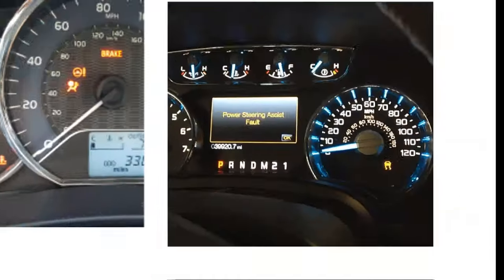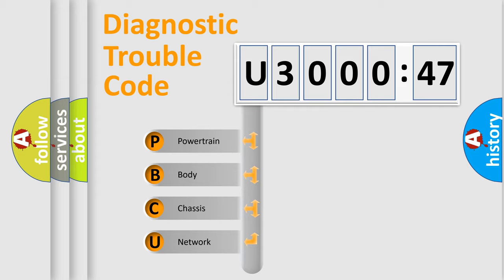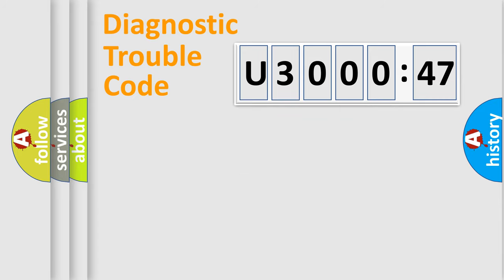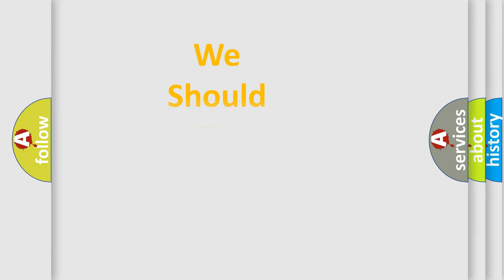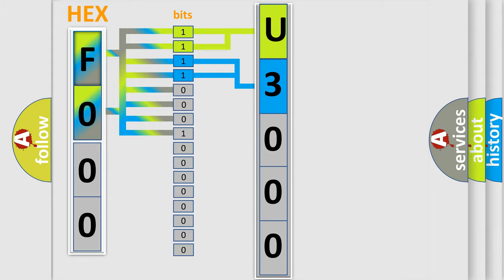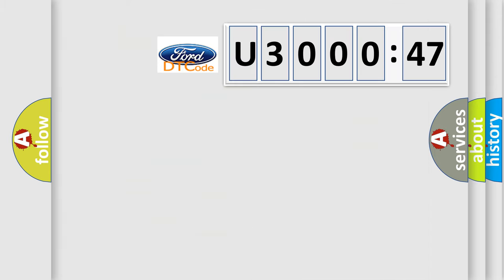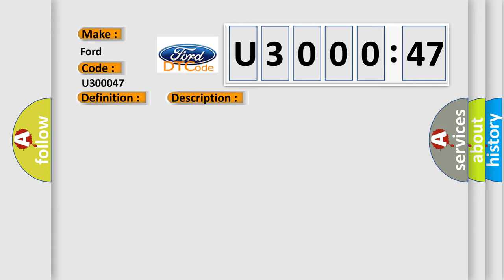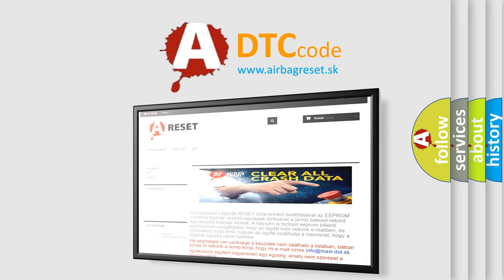DTC Ford U3000-47 Short Explanation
Contents:
0:21 Basic DTC analysis according to OBD2 protocol standard.
1:48 Insight into programming
2:58 A diagnostically understandable description of the Diagnostic Trouble Code
3:05 Basic error definition

Make:
Ford
Code:
U3000 47
Definition:
Throttle Actuator Control Motor Circuit Low
Description:
Control module detects when the electronic throttle control power is not supplied even when Control module sets the electronic throttle control relay to ON Improper idling.Engine stalls.Poor driving performance.
Cause:
Check electronic throttle control relayCheck power supply of electronic control relayCheck harness between Control module and electronic throttle control relay
Failure Type: